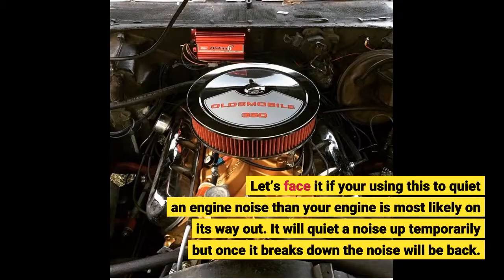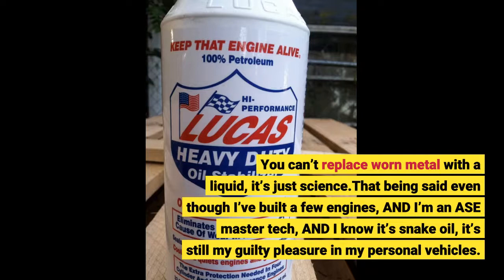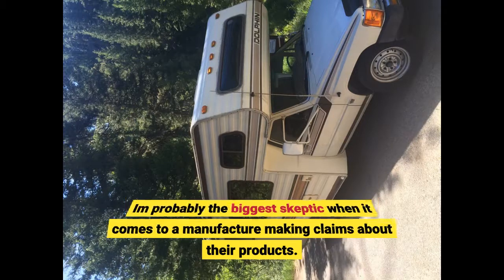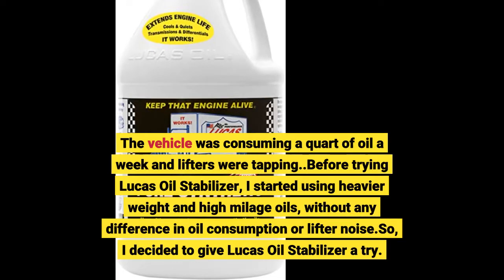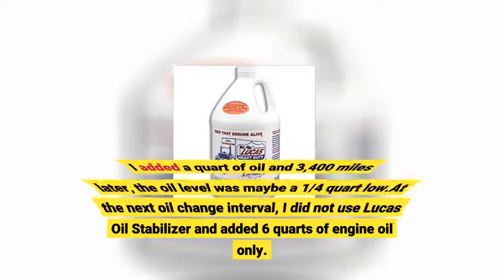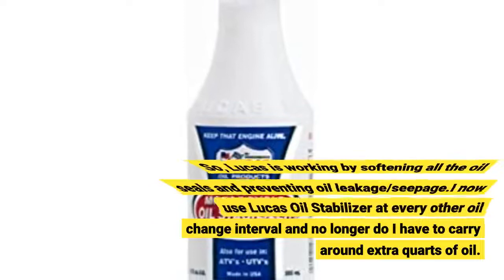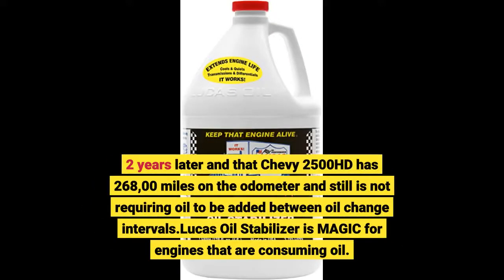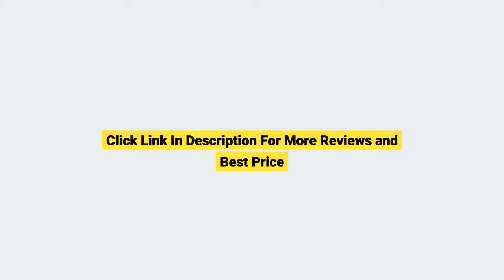User Review: Lucas 32 Ounce 10001 Heavy Duty Oil Stabilizer-32 Oz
- Lucas 32 Ounce 10001 Heavy Duty Oil Stabilizer-32 Oz

Lucas 32 Ounce 10001 Heavy Duty Oil Stabilizer-32 Oz Oils & Fluids - how to check oil and fluids in ford fusion 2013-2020. transmission fluid: . cvt fluid change, toyota corolla , 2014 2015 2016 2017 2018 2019. fluid film: .

whether you drive a car  a truck  an suv or a van - and whether it runs on gas  diesel or electricity - all vehicles have one thing in common: they all rely on fluids - lots of fluids  and you have to make sure they don't run low.
how to check oil & fluids nissan sentra 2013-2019. only a partial amount of the fluid comes out  about 2 quarts.

 the fluid for the k313 transmission is fluid fe.
hey  quick video on honda fit fluid maintenance.
 which penetrating fluid is best?

  ı show the drain plug locations and the fluid fill and dipstick locations.

how to change every fluıd in your car or truck (oil, transmission, coolant, brake, and more). how to check oil and fluids toyota highlander 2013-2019. wıll automatic transmission fluid (atf) work as a replacement for engine oil in the crankcase?

how to check oil and fluids in honda fıt.
shell spirax synthetic transmission fluid demo.
Let’s face it if your using this to quiet an engine noise than your engine is most likely on its way out. It will quiet a noise up temporarily but once it breaks down the noise will be back.
You can’t replace worn metal with a liquid, it’s just science.That being said even though I’ve built a few engines, AND I’m an ASE master tech, AND I know it’s snake oil, it’s still my guilty pleasure in my personal vehicles.
Engine for visual effect.
Im probably the biggest skeptic when it comes to a manufacture making claims about their products.
Ive used Lucas products occasionally but it wasnt until a few years ago that I visualized Lucas Oil Stabilizer superior performance on a Chevy 2500HD with a 6.0 engine.
The vehicle was consuming a quart of oil a week and lifters were tapping..Before trying Lucas Oil Stabilizer, I started using heavier weight and high milage oils, without any difference in oil consumption or lifter noise.So, I decided to give Lucas Oil Stabilizer a try.
I drained the oil, the engine crankcase capacity requires 6 quarts of oil. So, I added 5 quarts of oil and a 32 0z bottle of Lucas Oil Stabilizer. I checked the oil weekly, after 4 weeks the oil level became 1 quart low.
I added a quart of oil and 3,400 miles later, the oil level was maybe a 1/4 quart low.At the next oil change interval, I did not use Lucas Oil Stabilizer and added 6 quarts of engine oil only.
At 3,500 miles at the next oil change interval the engine had only consumed a 1/4 - 1/2 quart of oil.
So, Lucas is working by softening all the oil seals and preventing oil leakage/seepage.I now use Lucas Oil Stabilizer at every other oil change interval and no longer do I have to carry around extra quarts of oil.
2 years later and that Chevy 2500HD has 268,00 miles on the odometer and still is not requiring oil to be added between oil change intervals.Lucas Oil Stabilizer is MAGIC for engines that are consuming oil.
My mechanic friend calls this stuff engine butter, I use both lucas engine and transmission additive in My 3 vehicles. and this is the reason the three will make it to 200k